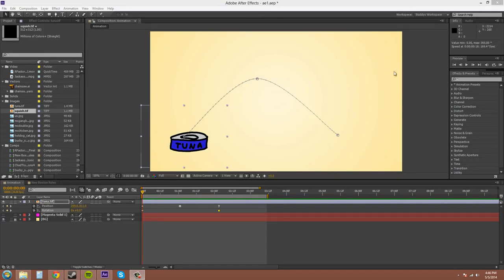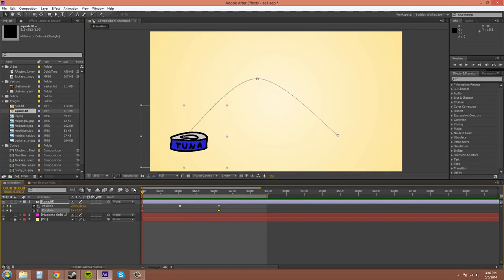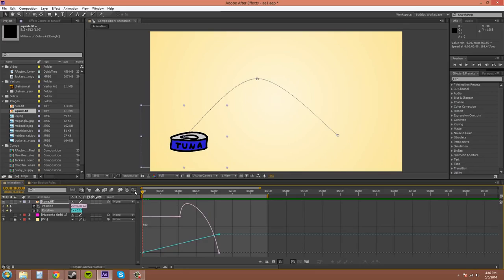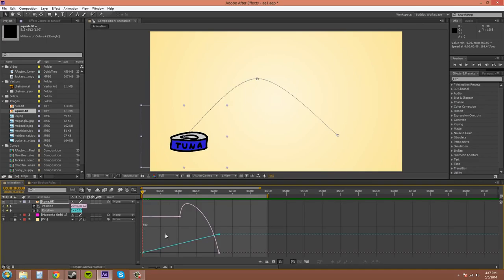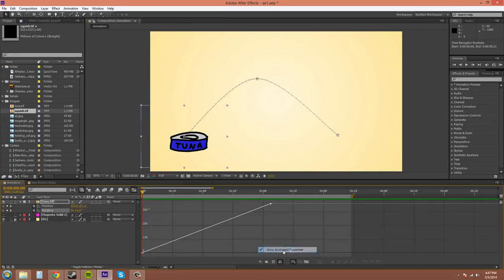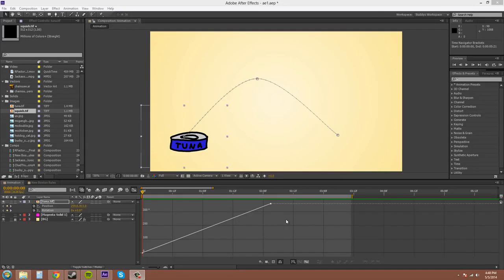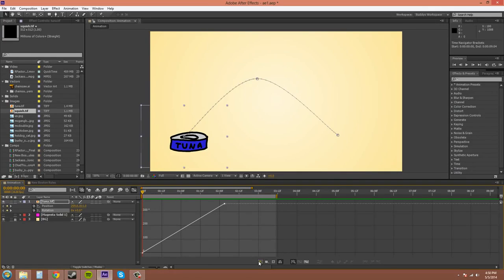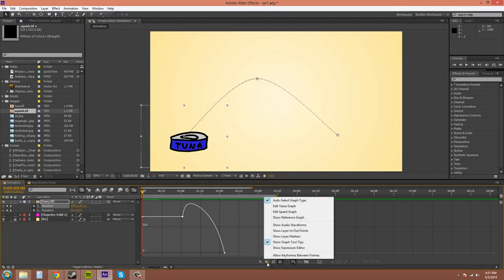After Effects CS6 Tutorial 23 Introduction to the Graph Editor